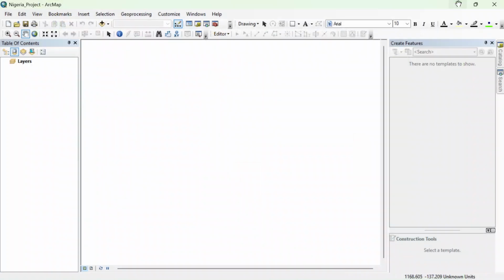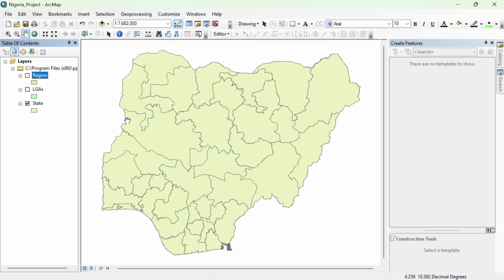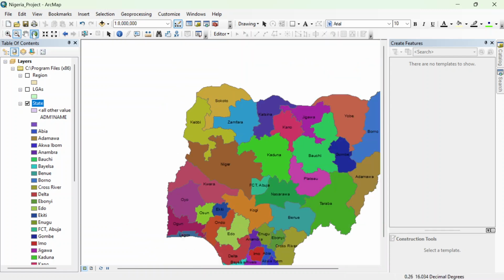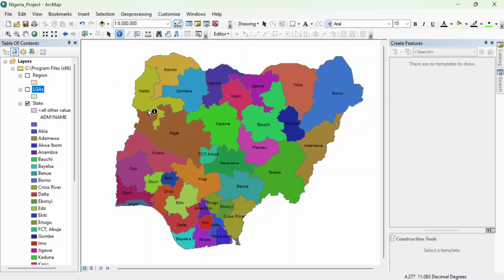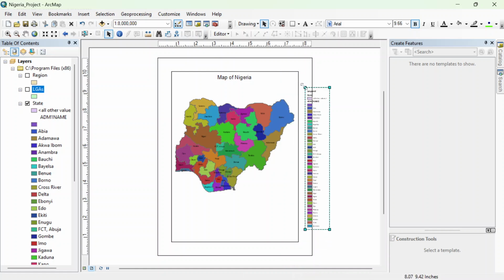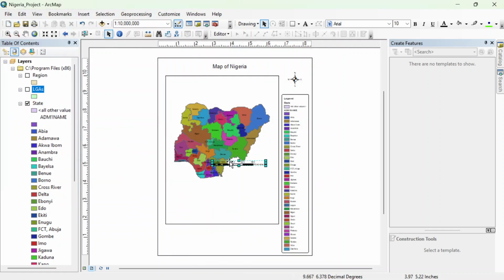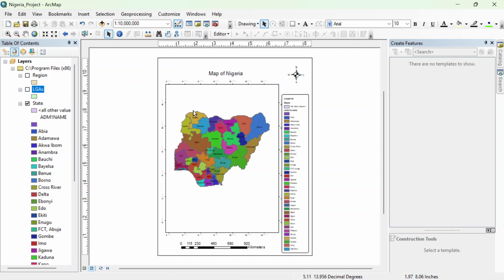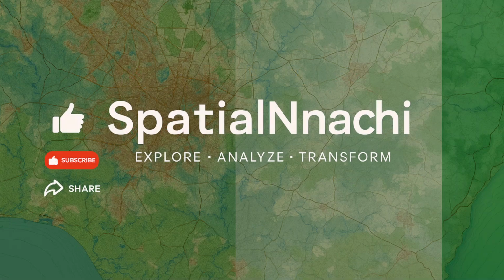Creating Your First Map in ArcGIS | ArcMap Beginner Tutorial (Module 3)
Welcome back to the SpatialNnachi GIS Series.

In Module 3, we move fully into practical GIS mapping by creating our first map in ArcGIS (ArcMap) using real spatial datasets.

This beginner-friendly ArcMap tutorial walks you through the essential steps of map creation, helping you understand how spatial data is loaded, managed, visualized, and interpreted in a real GIS environment.

✔ Adding spatial data into ArcMap
✔ Understanding GIS layers
✔ Organizing map layers properly
✔ Turning layers on and off
✔ Layer ordering and map visibility
✔ Basic symbology and styling
✔ Labeling geographic features
✔ Understanding attribute tables
✔ Using zoom and navigation tools
✔ Exploring Layout View vs Data View
✔ Preparing your first professional GIS map

Using Nigeria GIS shapefiles including State and Local Government Area datasets, this lesson gives practical hands-on GIS experience relevant to students, researchers, planners, and GIS beginners.

By the end of this lesson, you’ll confidently create and manage your own GIS maps in ArcMap.

Map creation is one of the most fundamental GIS skills.

Professional GIS mapping is used globally in:

Urban Planning
Environmental Monitoring
Disaster Management
Transportation Planning
Land Administration
Public Health Mapping
Agriculture and Food Security
Infrastructure Planning

Mastering map creation is your first step toward becoming a GIS analyst.

Join the SpatialNnachi Learning Community

If you're learning:

GIS
ArcGIS
Remote Sensing
Spatial Analysis
Environmental Mapping